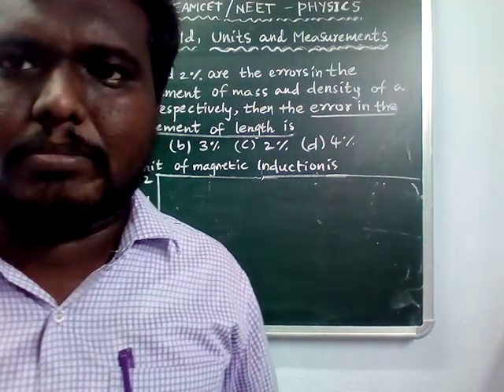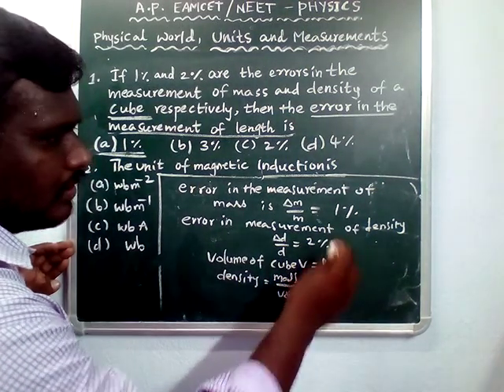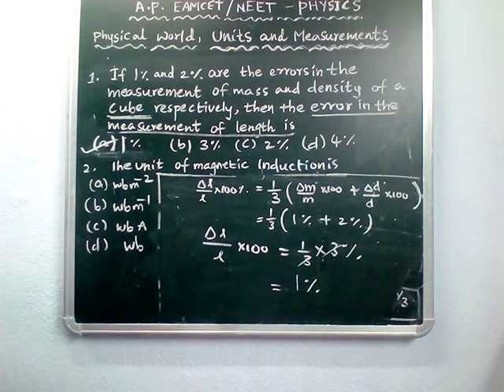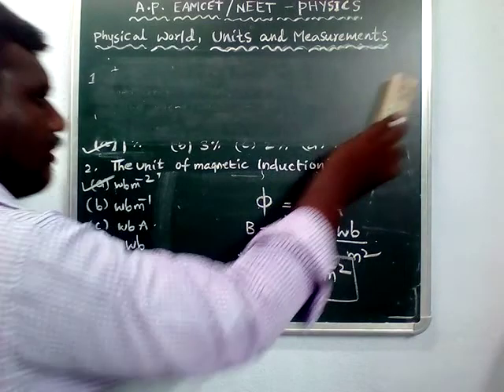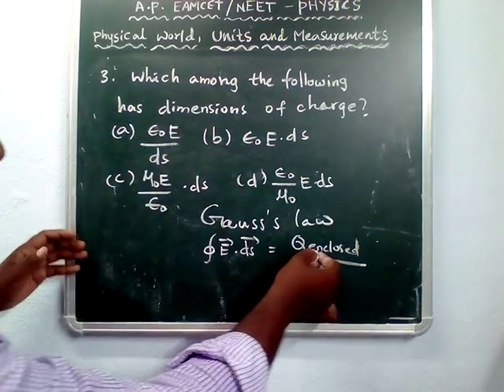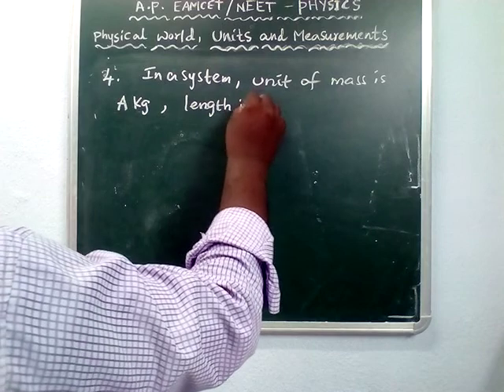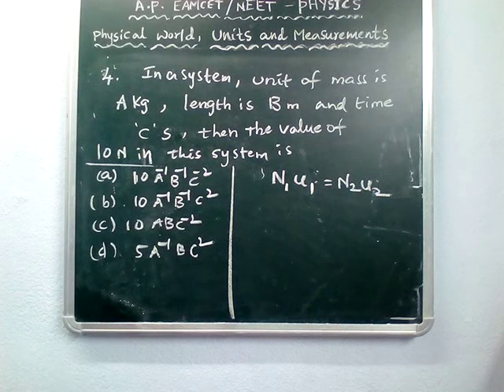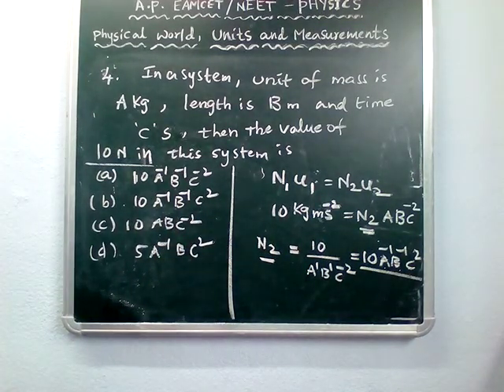AP EMCET/NEET PHYSICS